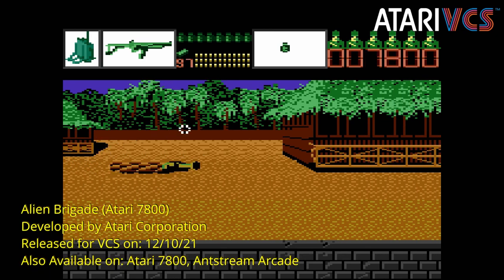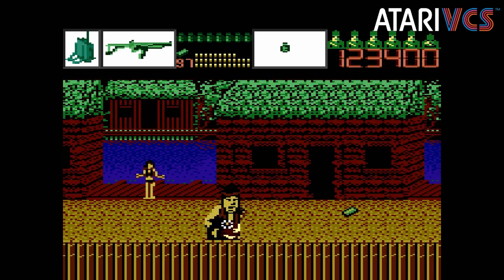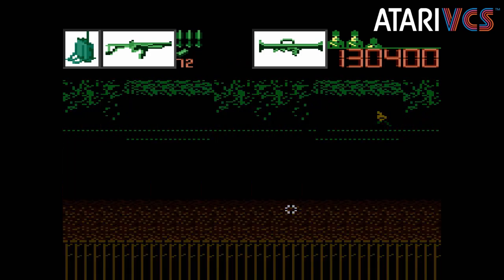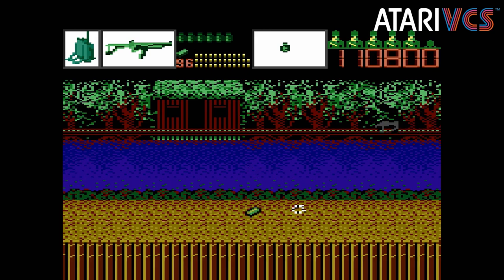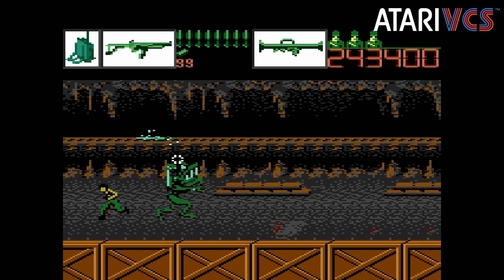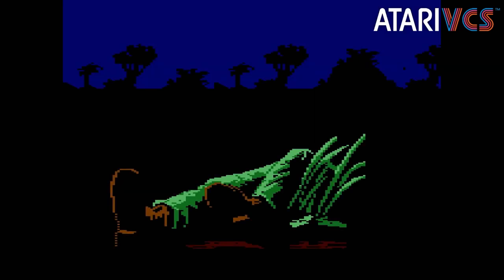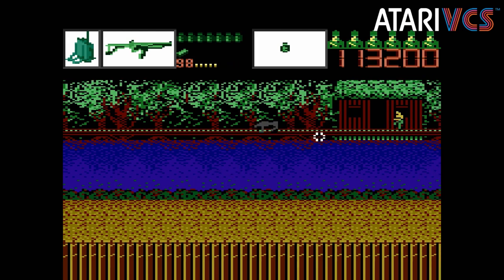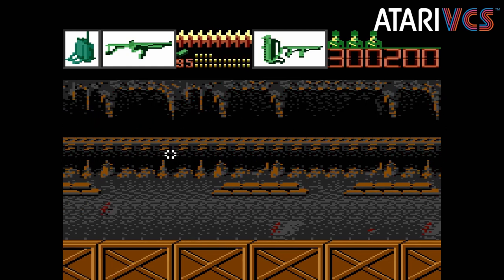Alien Brigade (Atari 7800) - The new Atari VCS - Mockduck Plays Games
Alien Brigade (Atari 7800)
Developed by Atari Corporation
Released for VCS on: 12/10/21
Also Available on: Atari 7800, Antstream Arcade

XG-1 image by Bilby from Wikipedia
Image of Zapper box from Hey Poor Player blog (heypoorplayer.com)